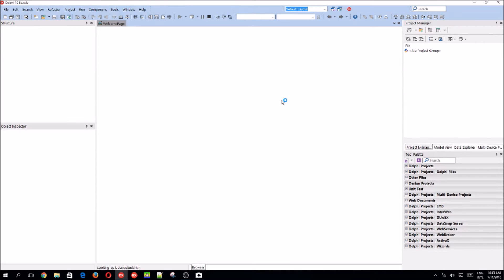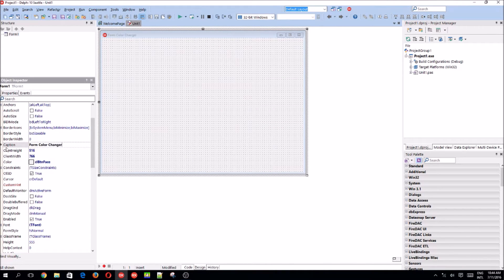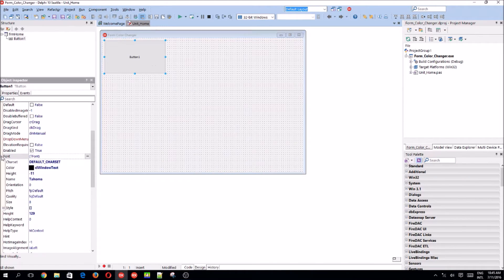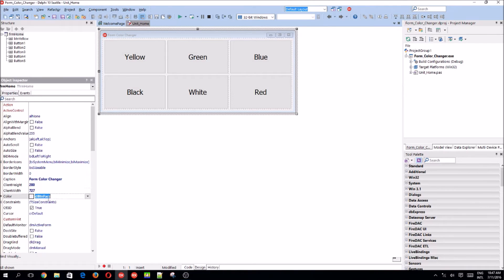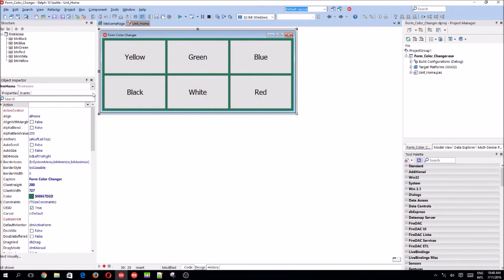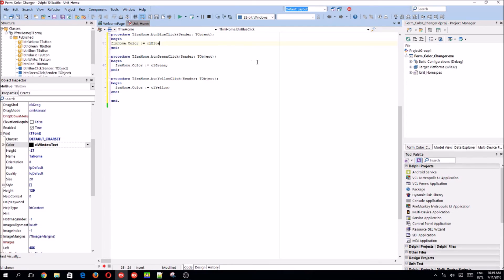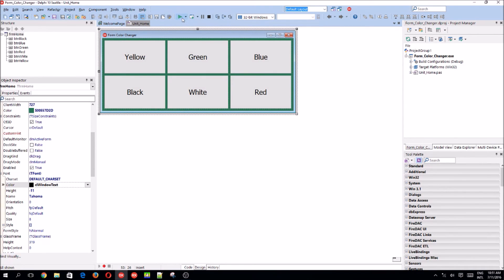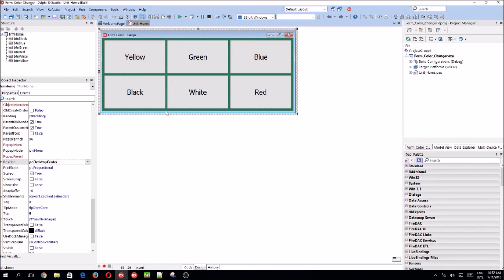Delphi Programming Series: 1 - Changing the form color.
Hi. This is the first Delphi programming video in our training series for beginners. In this video we just learn how to change the form color.

We change the form color by using the color-property of the Delphi VCL form.

These tutorials are designed for beginners, but anybody interested in pursuing a programming career can benefit from our courses. Learners find our online video courses fun to watch and easy to understand.

The popularity of our Delphi programming e-learning courses is literally growing by the day. People from all around the world are studying Delphi programming through these videos.